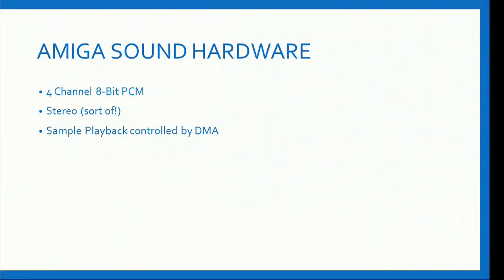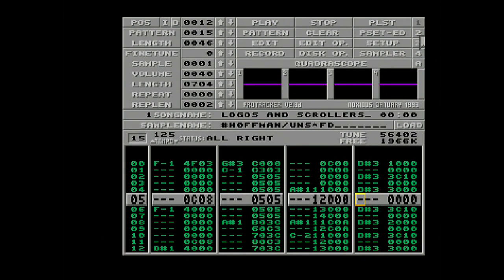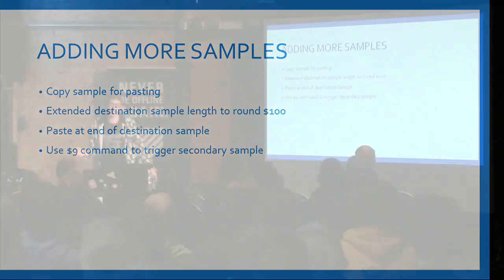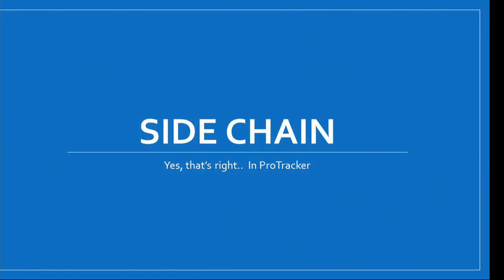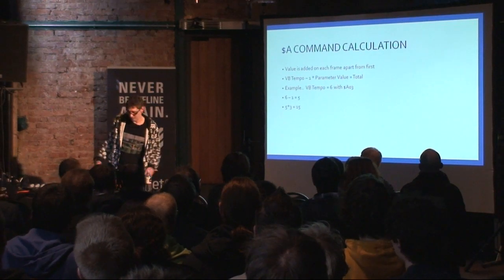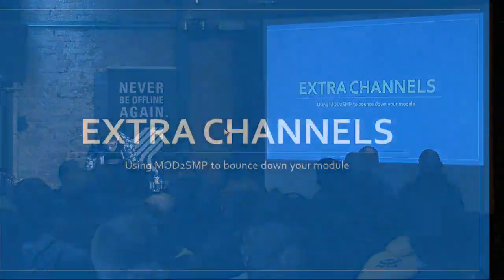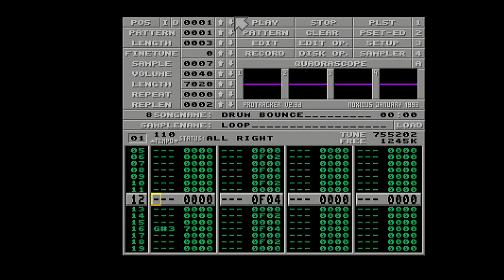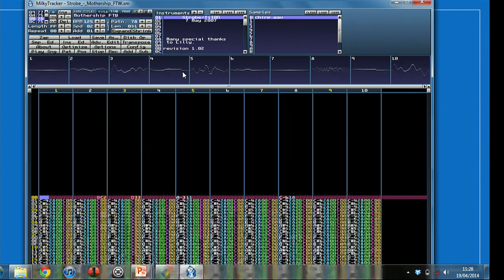Revision 2014 - Seminars - Secrets of Protracker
By h0ffman / Focus Design & Unstable Label

Timestamps provided by XSM:
0:00 Revision intro
0:45 Seminar introduction and info
3:42 Sample switching - number hacking
5:47 Volume control
7:01 Sample offset - timestretch
8:50 Adding more samples
11:42 Offset & volume control
12:50 Sidechain
16:43 Pattern stunts
21:55 Extra channels (mod 2 samp)
25:07 Sample conversion
26:19 Fasttracker 2
30:22 Q&A